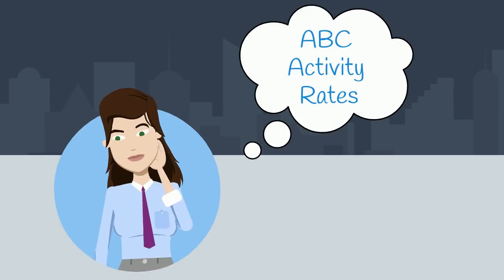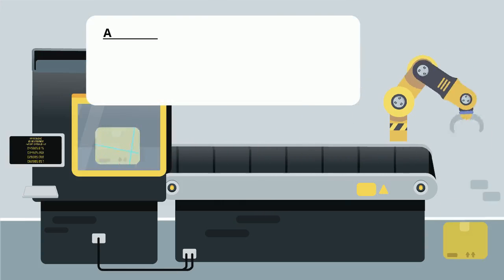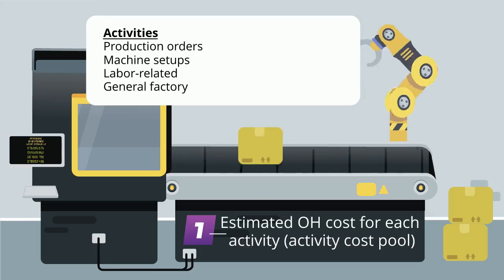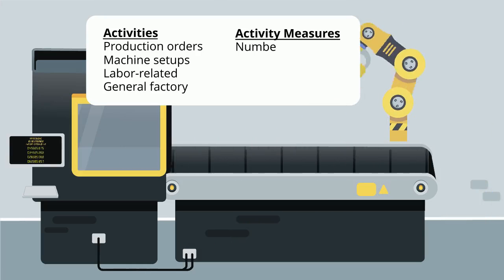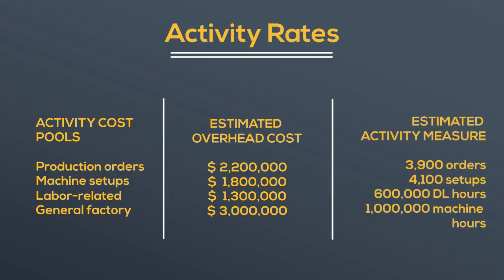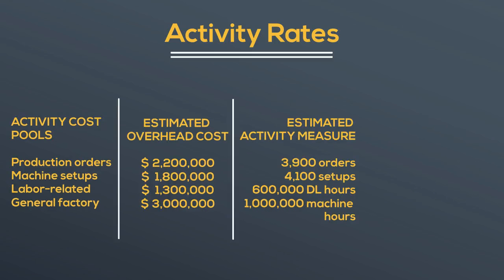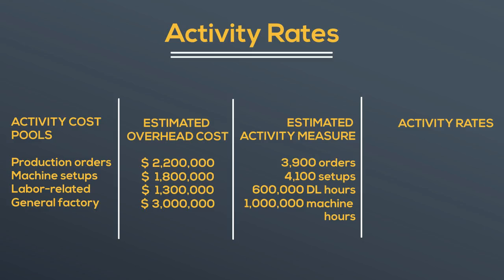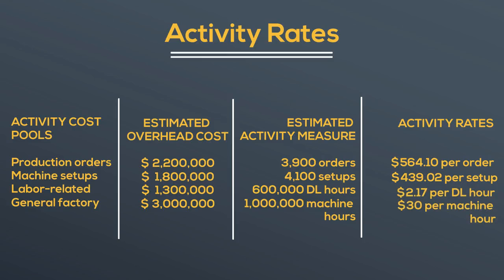Activity Rates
Rate my...activity! Find out how.